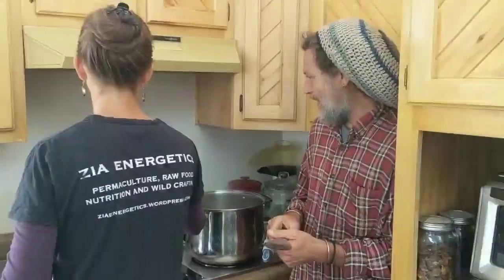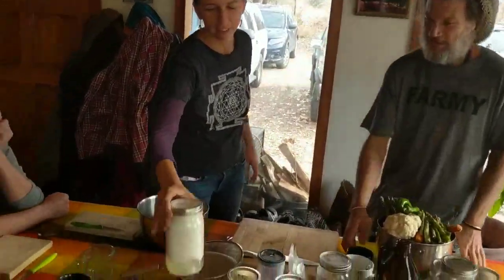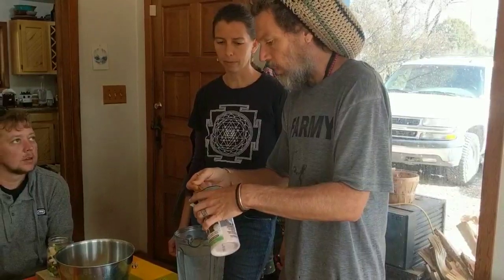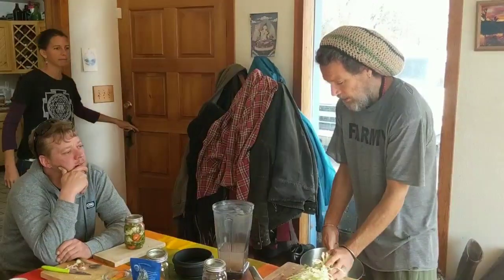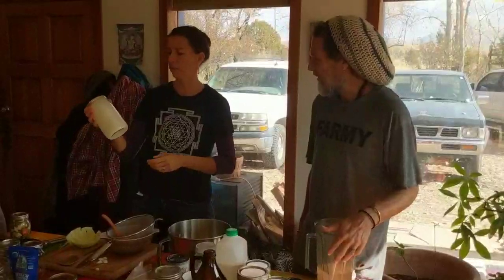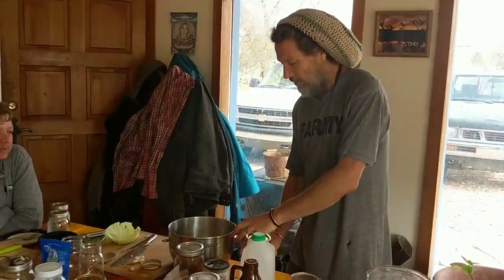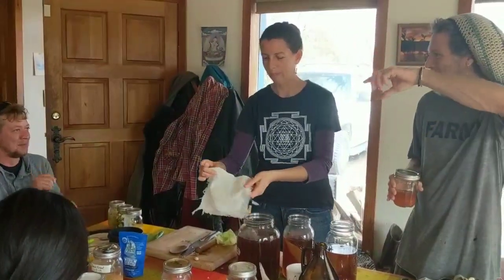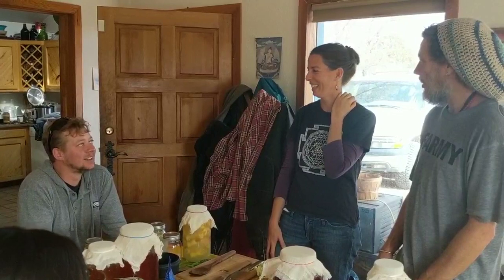Fermentation Workshop at Zia Energetics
Join Johanna and Jesse at Zia Energetics for their workshop on Fermentation.  Learn how to ferment your own vegetables, sauerkraut, keifer and kombucha.